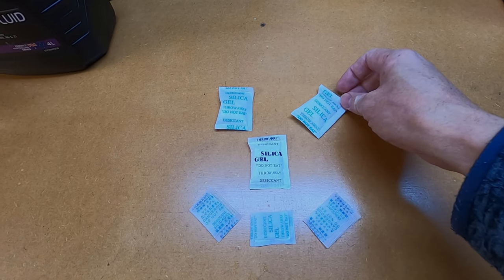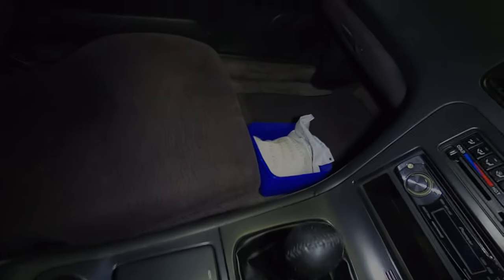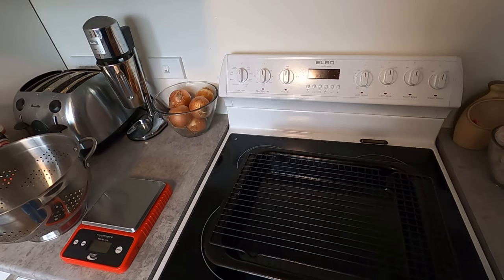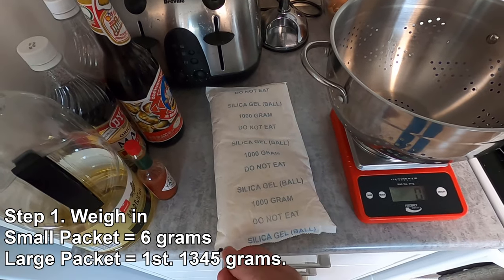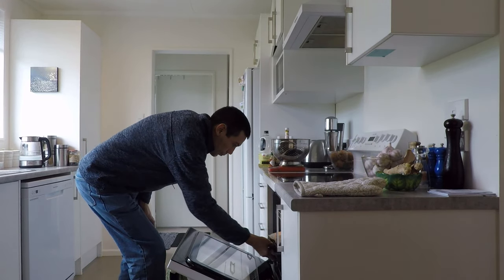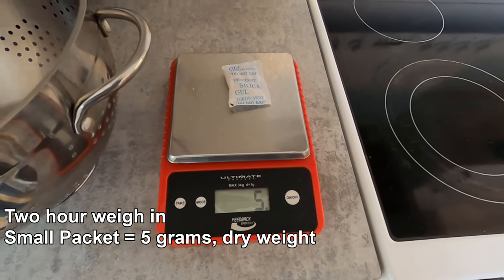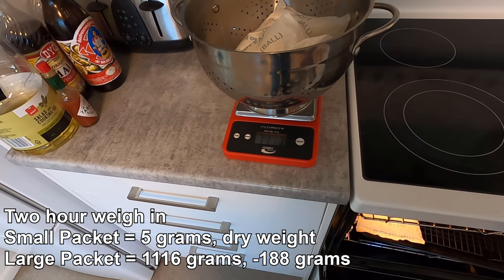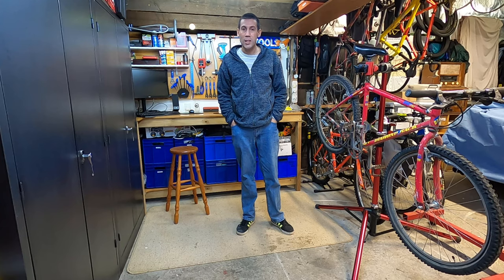How to recharge silica gel - silica gel regeneration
Did you know you can recharge silica gel packets?  In this video I will show you how to regenerate silica gel beads so that you can reuse silica gel packets. Don't throw away those silica gel packets! Silica gel are those little packets filled with tiny beads that come packaged with new electronic gear.  Those little bags can be recharged and reused!

Silica gel can absorb up to 40 percent of there weight in water moisture.

How to recharge silica gel - silica gel reactivation involves heating the gel, silica gel regeneration can be done in a traditional oven at 120 degrees Celsius on the bake setting.  Make sure you weigh the silica gel packets prior to starting so you can monitor the progress of the regeneration of the silica gel.

Some ways silica gel can be used - silica gel uses;
-Protecting electronics such as cameras
-Protecting old photos or books
-Protecting gun cabinet contents such as ammo
-Protecting your luggage from moisture.

In my case I use it in my car, especially while its stored under a car cover and any moisture in the cabin is dried out by using the silica gel packets.

0:00 Intro
0:40 Silica gel used in my car while in storage
1:25 Quick look at the silica gel packets in the cabin of the car
2:01 Items needed for recharging silica gel
3:08 Silica gel weigh in prior to heating
5:30 1 hour cooking time and weigh in
6:23 2 hour cooking time and weigh in
7:23 3 hour 40 min cooking time and weigh in
8:53 Outro

Artist Attribution In Order
Latasha - Chef Brian
Kwabena - Find Your Way

Gopro Hero 8 with built in mic
Gopro Shorty Tripod
Canon G7X Mark III close up shots